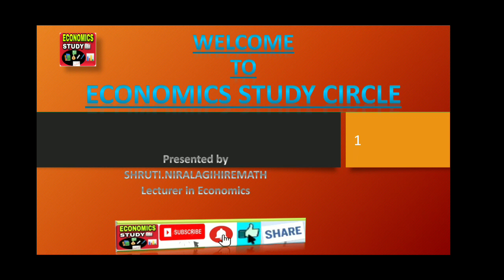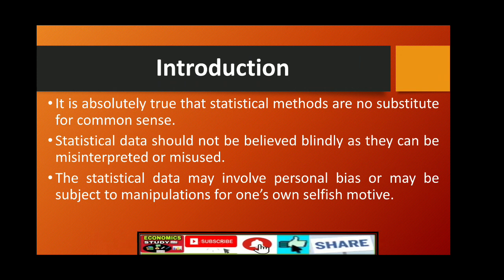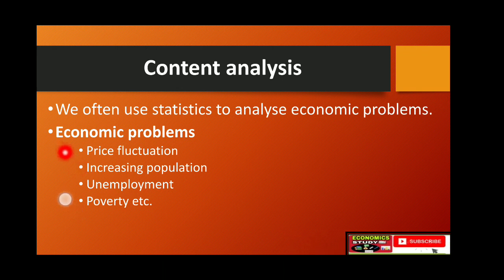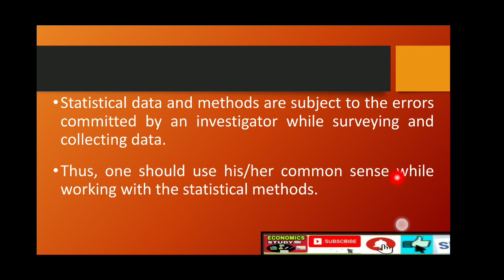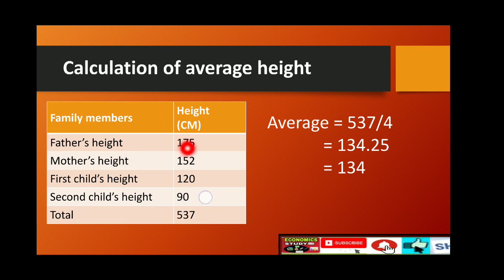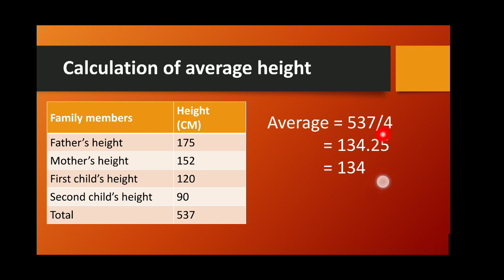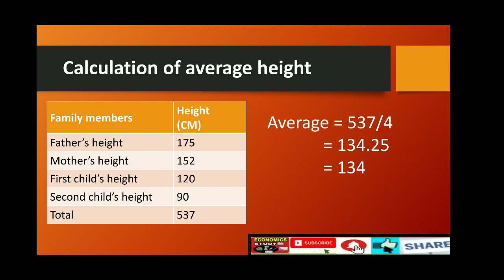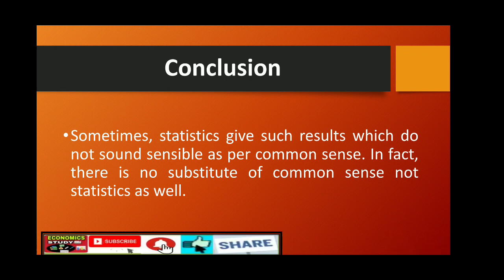I PUC- 4 Marks Q & A: "statistical methods are no substitute for common sense"(PPT notes in English)